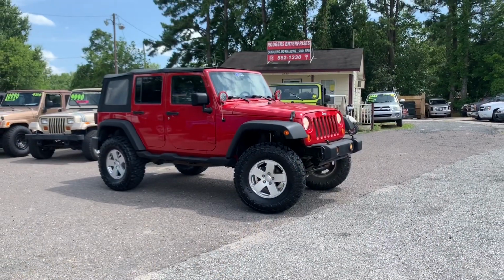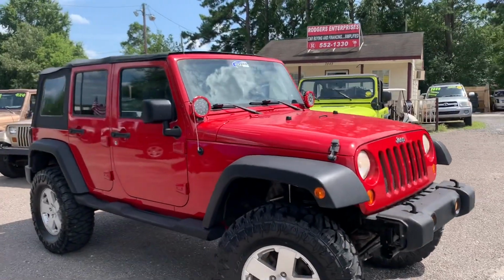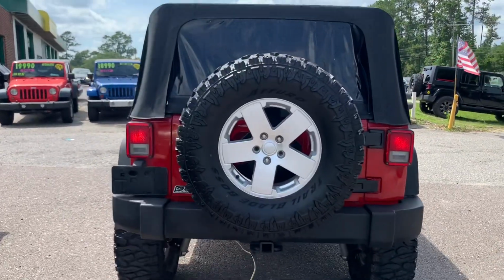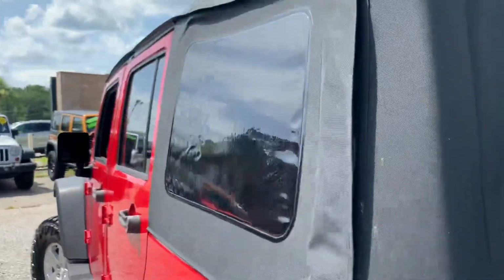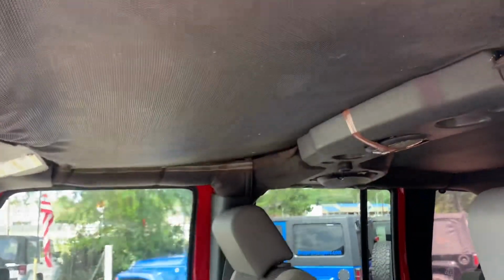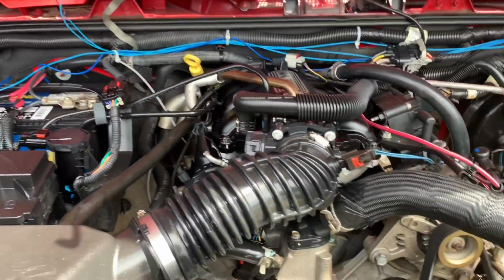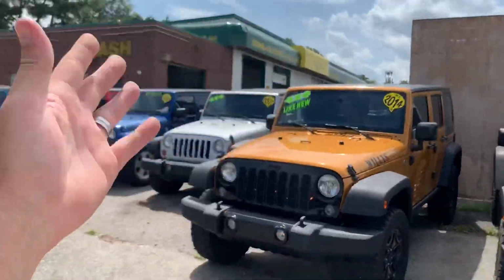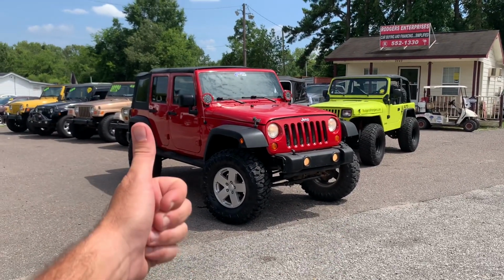Here's a 07 Jeep Wrangler Unlimited with Lift & 37 Series Tires | For Sale Tour at Rodgers Wranglers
Hey y'all! In this review I'll be highlighting this 2007 JKU that's currently for sale at Rodgers Wranglers in North Charleston, SC. This one comes with fresh red paint, Lift Kit & 37's on stock wheels. If your in the market for a Jeep Wrangler I always suggest  stopping by and checking out all the used Jeeps we offer at Rodgers Wranglers. Let me know what you think about this one! Its only $13,990 or best offer!